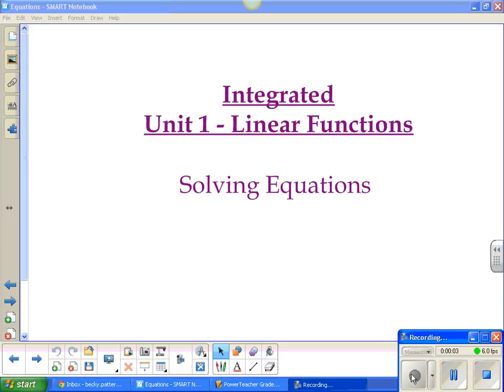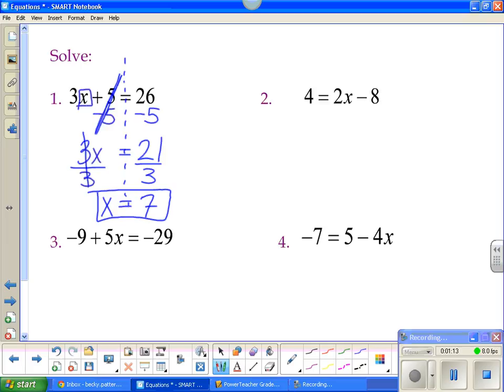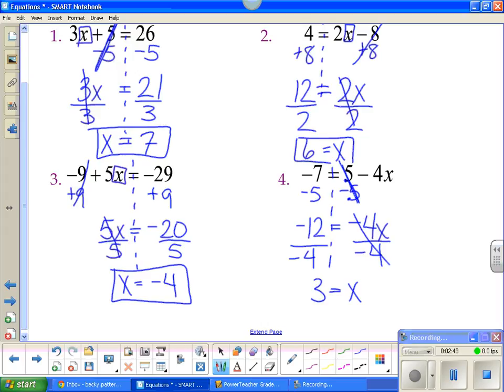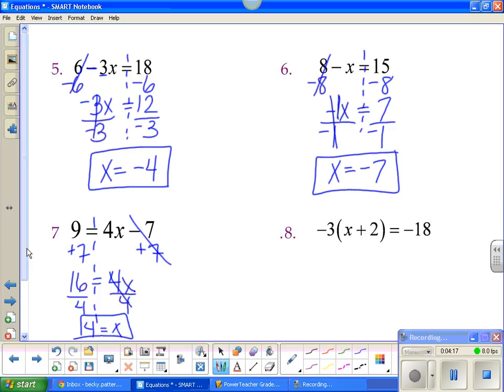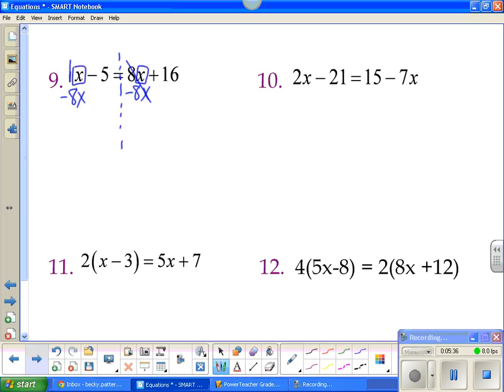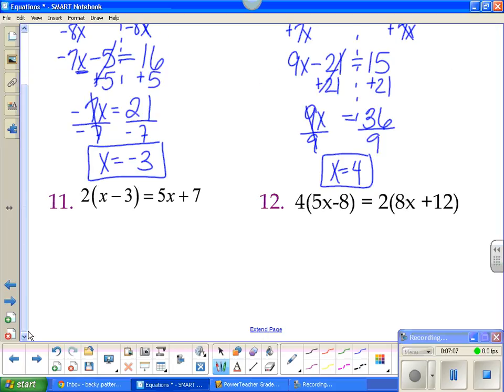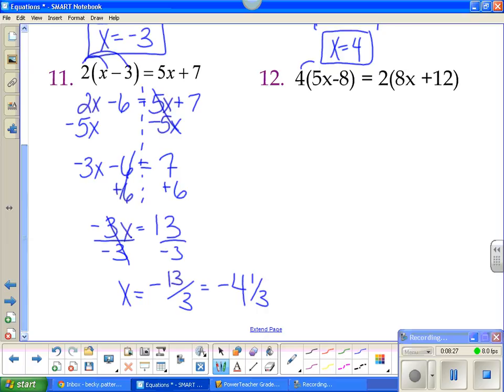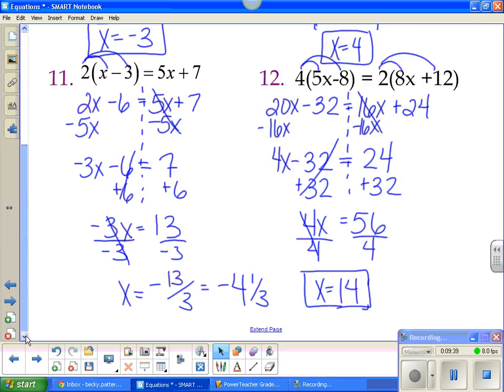Unit 1 Solving Equations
Solving basic equations